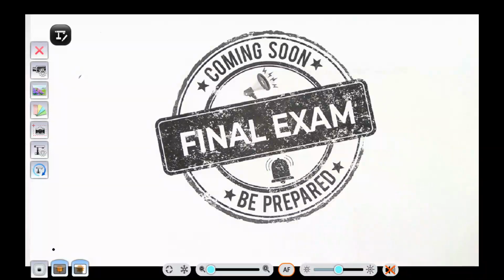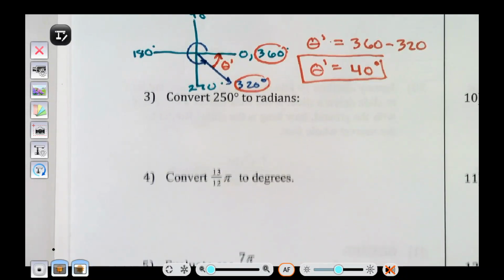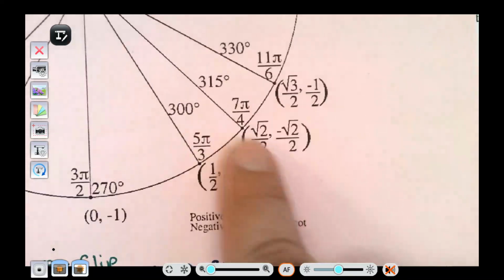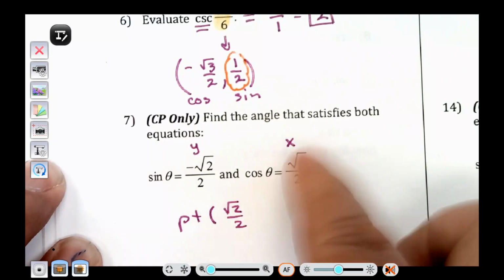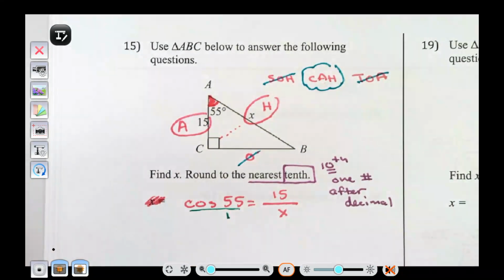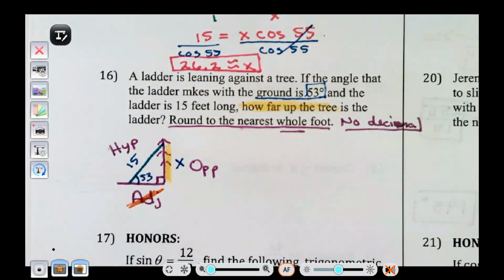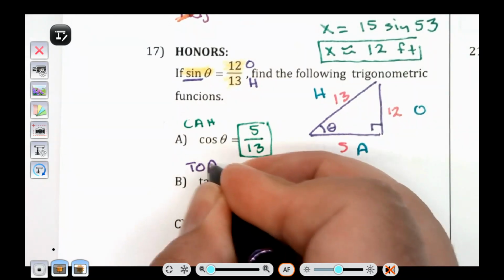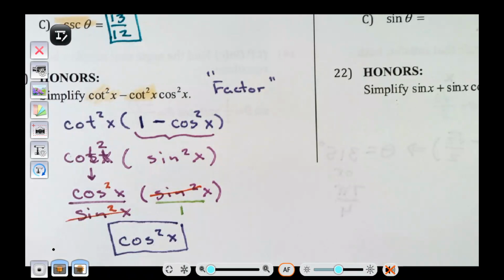(Alg 2) Unit 5 Final Review (Sem 2)